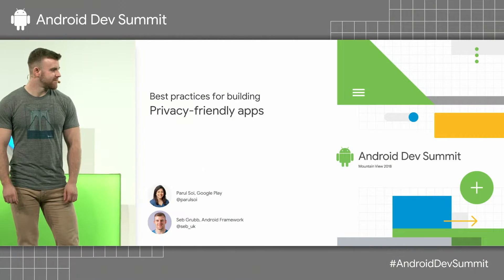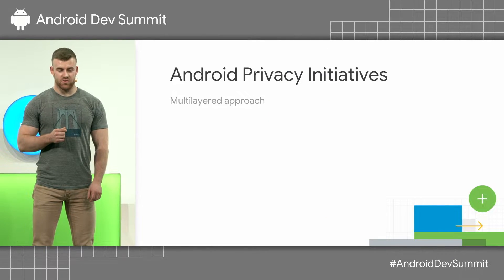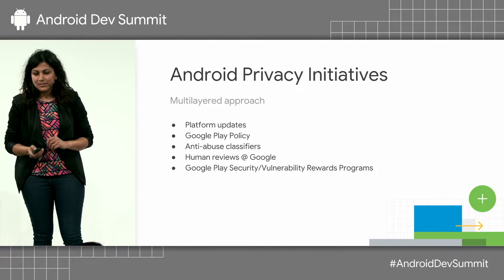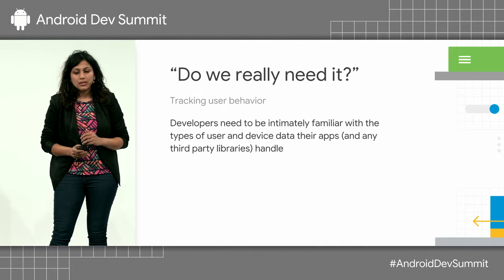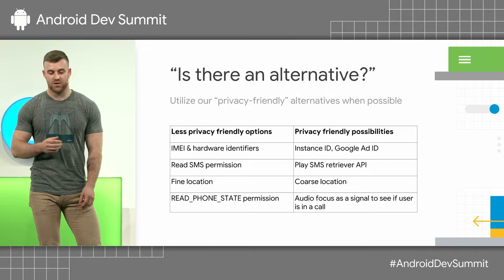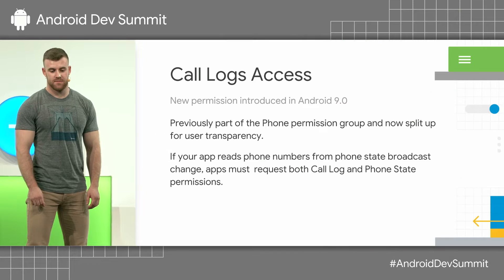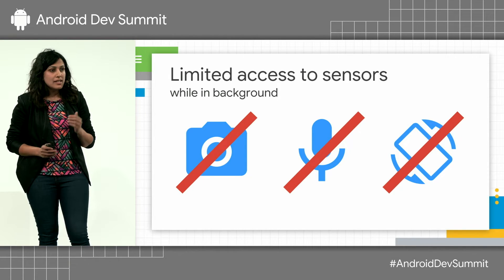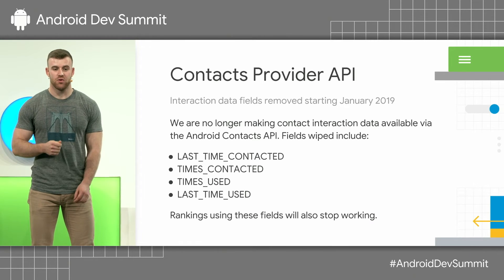Best practices for building privacy-friendly apps (Android Dev Summit '18)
The mobile landscape and user expectations around privacy are evolving. This talk takes you through privacy best practices that developers need to consider when targeting modern Android releases and Google Play.

Presented by: Parul Soi & Seb Grubb

AndroidDevSummit event: Android Dev Summit 2018; re_ty: Publish; product: Android - Privacy; fullname: Seb Grubb;